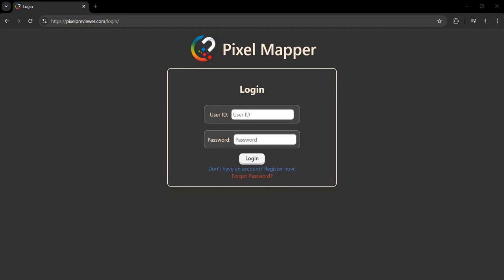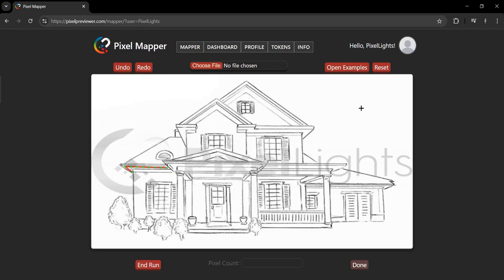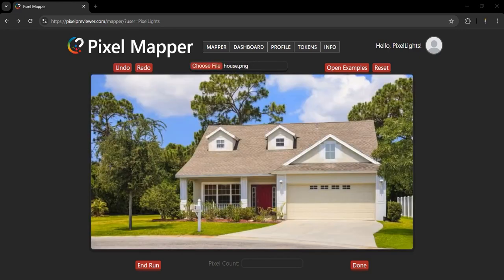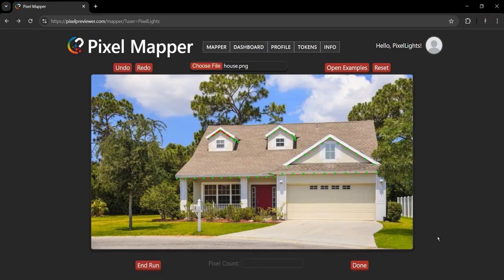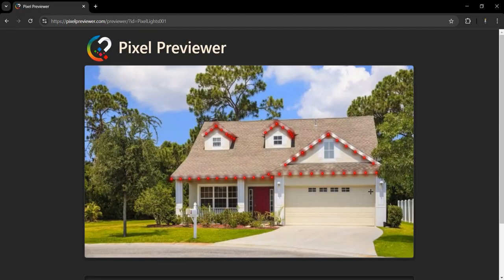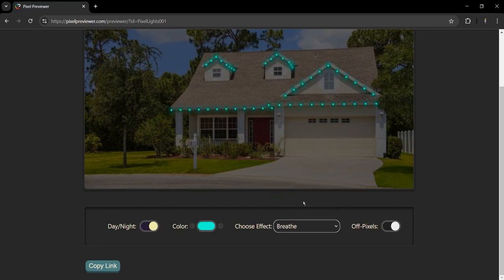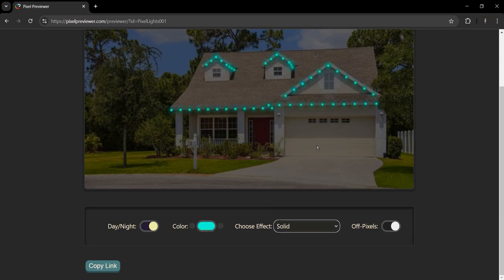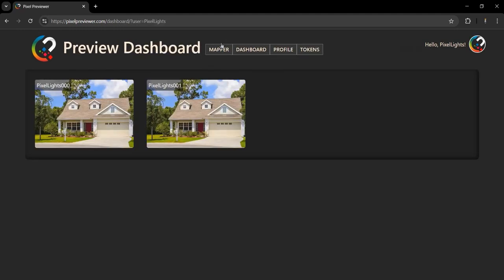Pixel Previewer User Guide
Experience the Pixel Lights Previewer – an Interactive tool that lets you visualize permanent holiday lighting on your own home. Follow this guide to create a preview for your home. Adjust colors, patterns, and effects within the software, and instantly see how they will look on your home’s exterior. Whether you're planning to install yourself or you are a contractor providing this service to your client, the Previewer allows you to visualize the system before installation.